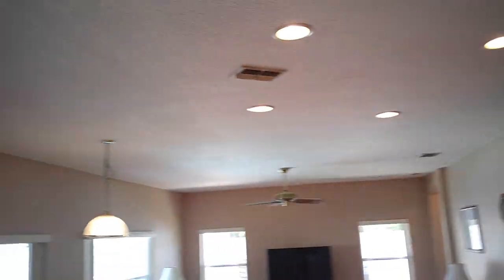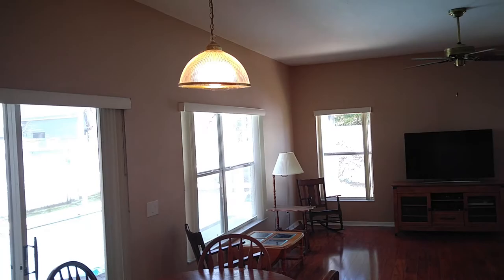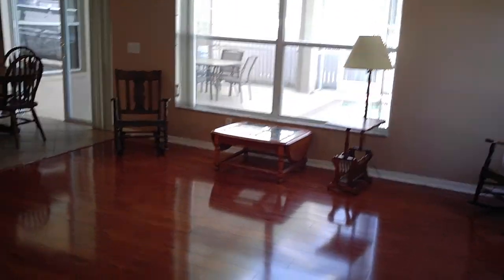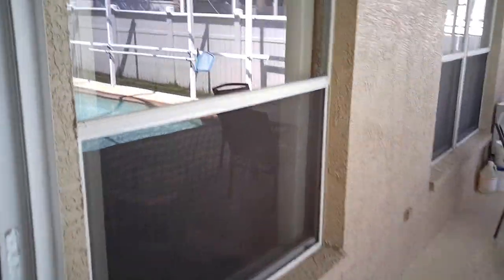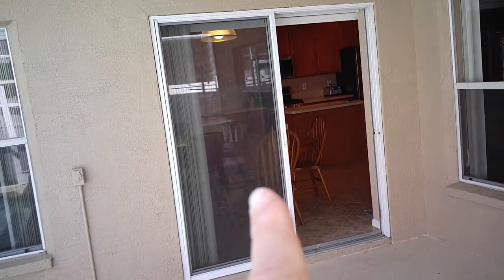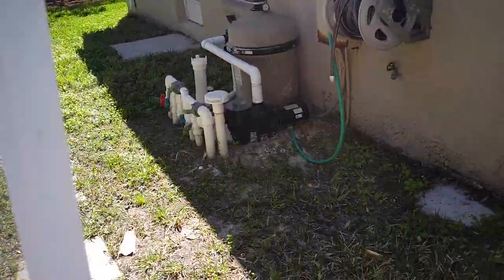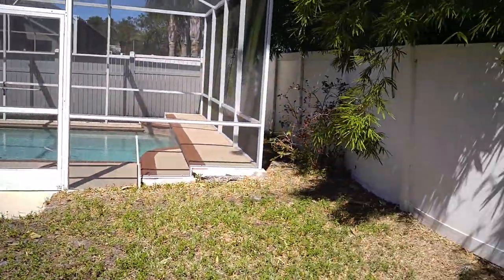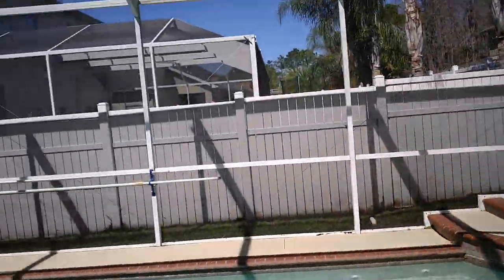Mountbatten 2 of 2